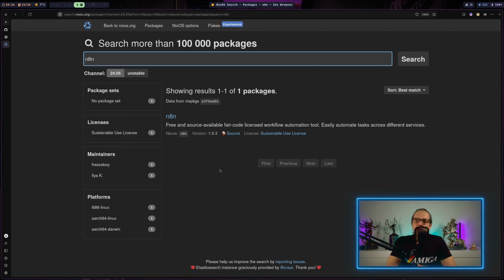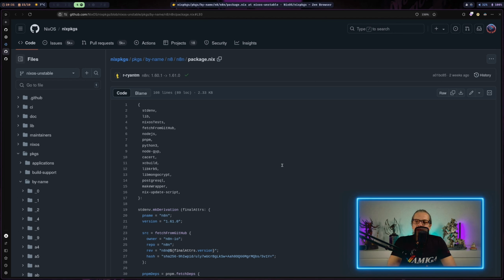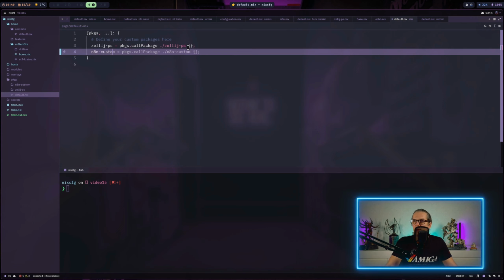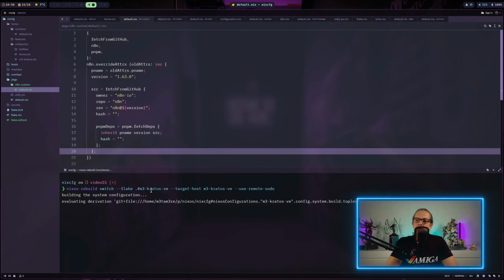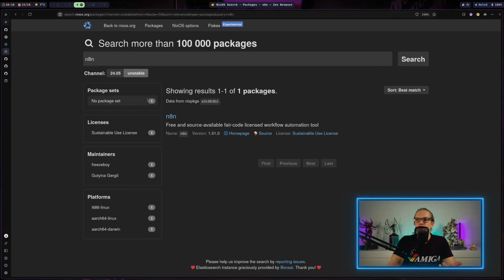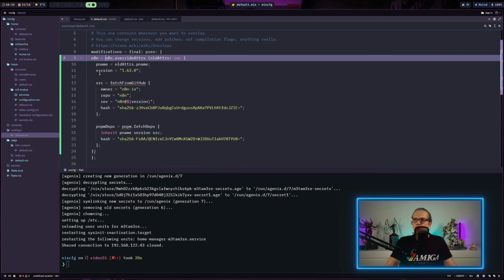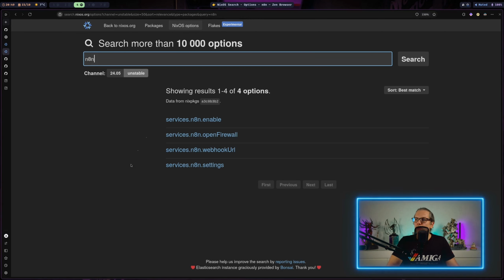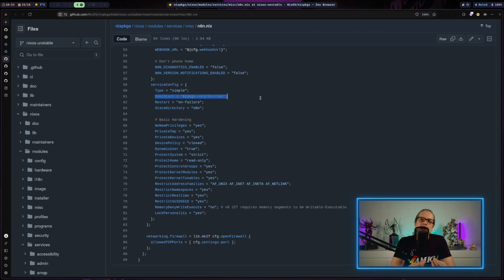Rebuilding my NixOS config - Part 15: Creating Custom Package Versions with Overrides and Overlays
Dive deep into the world of advanced NixOS package management! In this tutorial, we explore how to modify and customize packages using overrides and overlays. Learn how to stay up-to-date with the latest software versions, even when they're not yet available in the Nix package repository.

🕒 Timestamps:
00:00 Introduction to NixOS Configuration Series
00:17 Exploring Nix Packages Repository
00:53 Modifying Packages in NixOS
01:13 Example: Customizing n8n Package
05:47 Creating a Custom Package
08:40 Building and Testing the Custom Package
10:33 Building the Package
10:50 Starting the New Version
11:29 Creating an Overlay
15:21 Organizing Overlays
16:50 Configuring the Service
18:38 Conclusion and Tips

🧠 What You'll Learn in This Video:
✓ How to use overrides to modify existing NixOS packages
✓ Creating and implementing overlays for more flexible package modifications
✓ Organizing and structuring overlays in your NixOS configuration
✓ Configuring a modified package as a system service

🛠️ Practical Example:
We'll use the popular workflow automation tool n8n to demonstrate these concepts, updating it to the latest version and setting it up as a system service.

👍 Like this video if you find it helpful. Your support encourages me to create more in-depth tutorials.